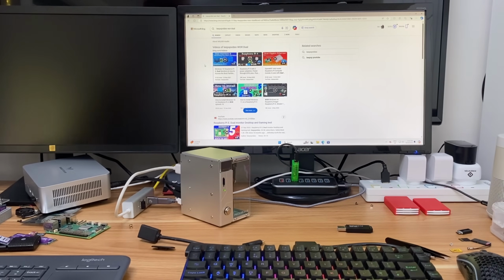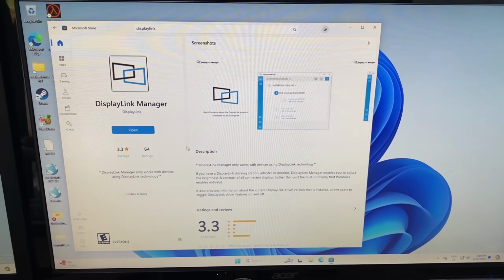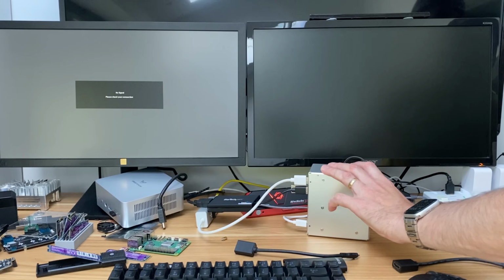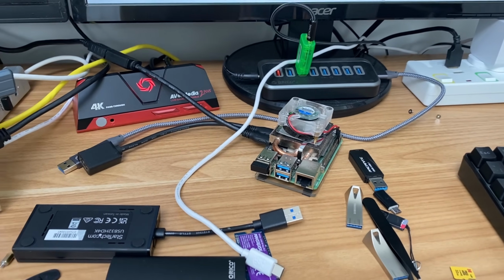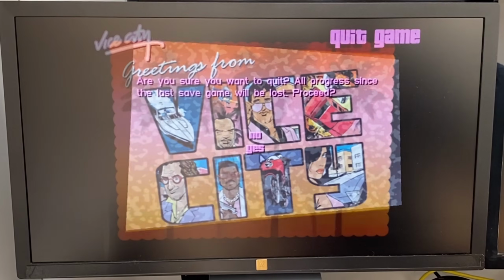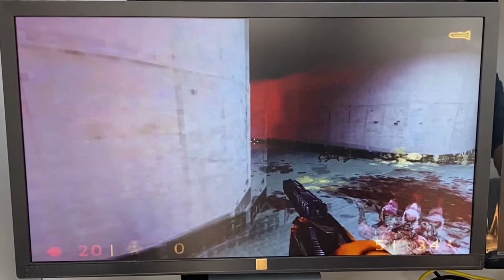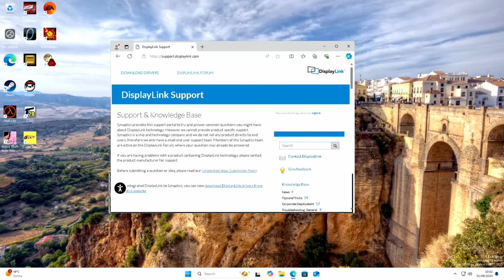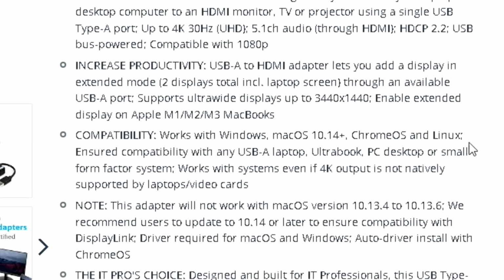windows 11 on Raspberry Pi 5. Displaylink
I was using windows 11 24H2 on Pi 5 tutorial below

Linux Install script displaylink
Didn’t work for Pi 4 or 5 for me with Ubuntu, Mate, Raspi OS

Displaylink supports up to six displays, uses 3D from the computer gpu

Working usb Ethernet adapter
No longer sold chipset Realtek 0x8153 RTL8153
I’m told these work ( thanks JB-NZ)
TP-Link UE330 UK
TP-Link UE330 US & more

Orico usb stick

Various Displaylink adapters
US

My videos